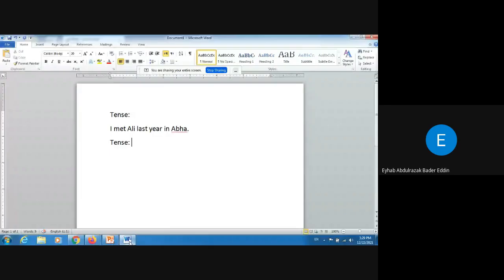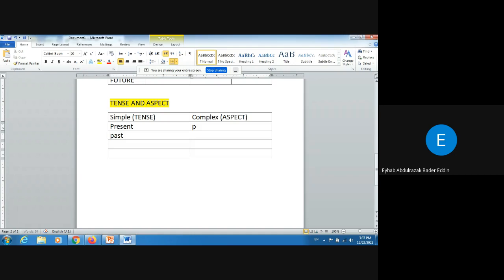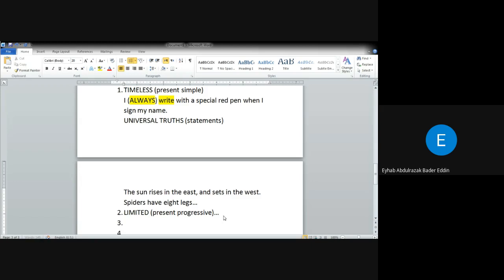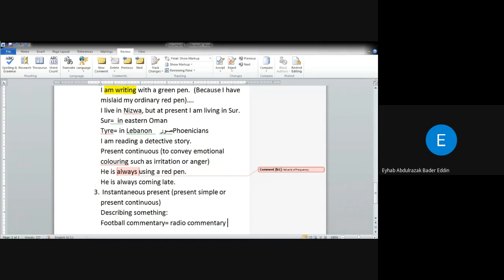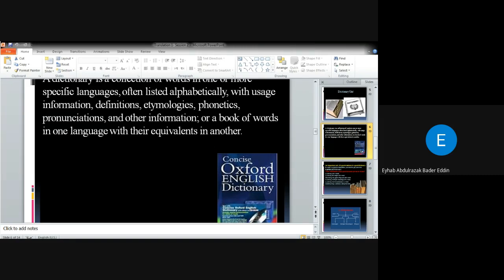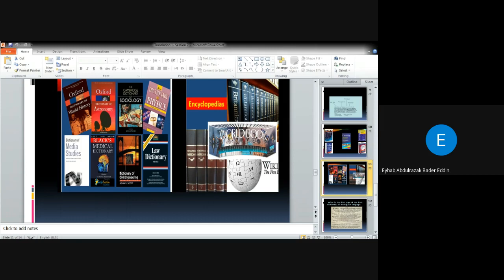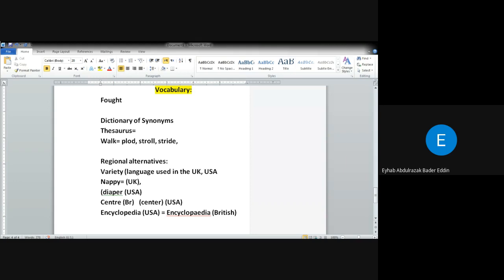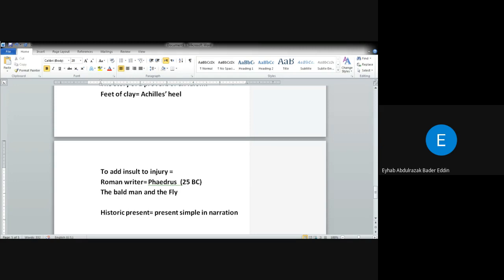Tense, Aspect, Mood and Time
A new series of lectures on Grammar! This lecture was given to Translation Students in Spring 2022. The title is 'Tense, Aspect, Mood and Time'.